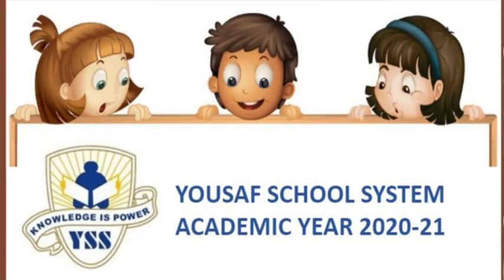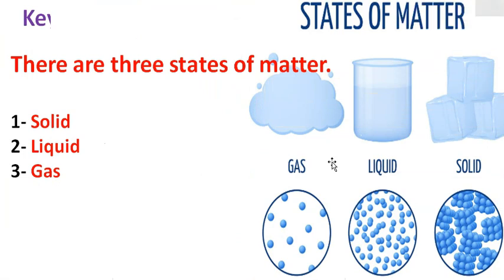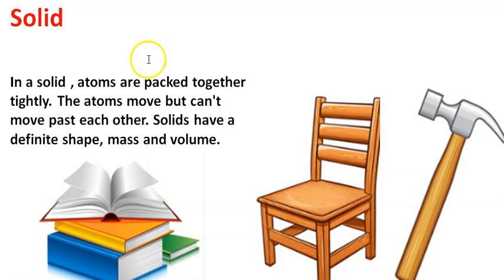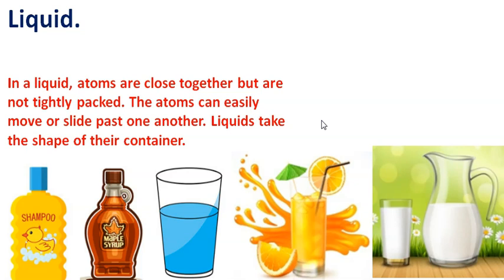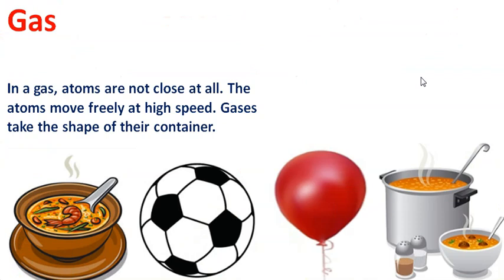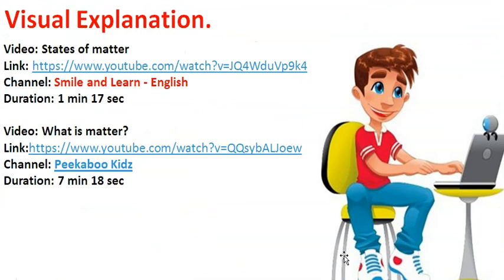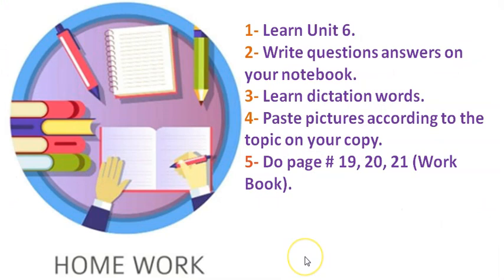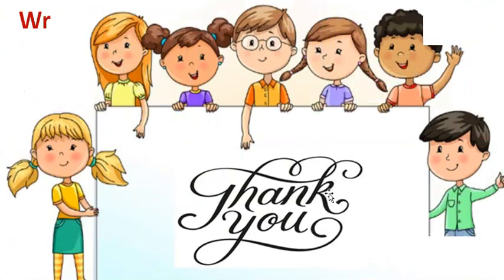Science Matters and Materials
Video from Miss Khan